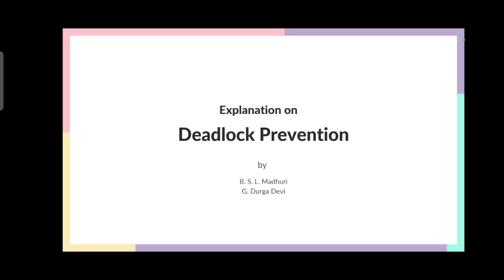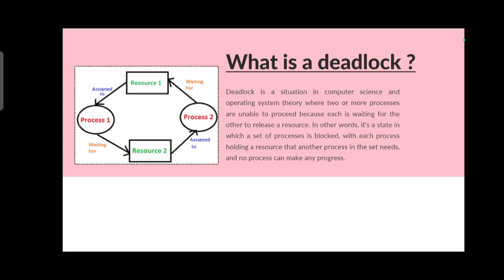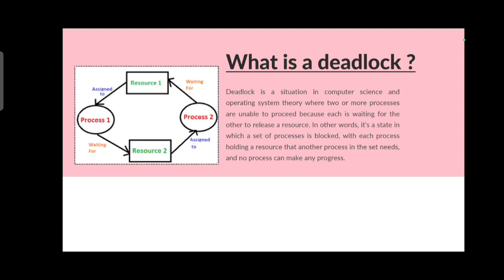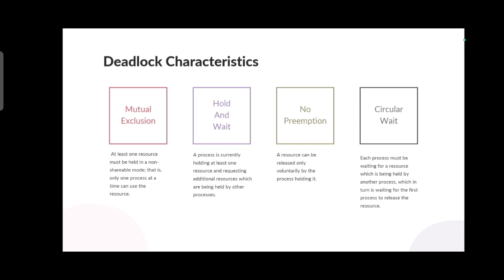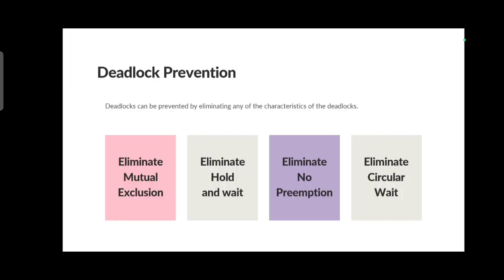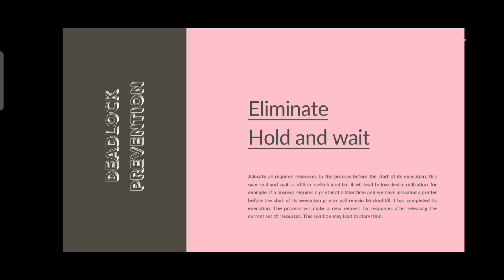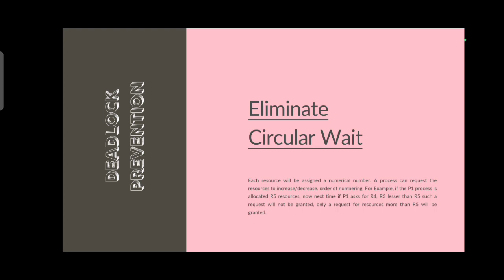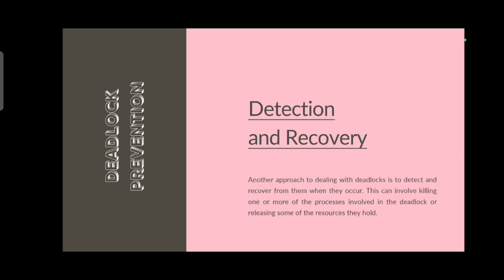Deadlock Prevention | Operating Systems | SVECW